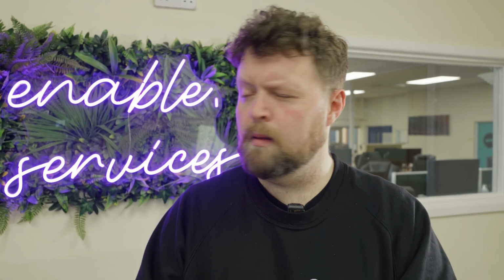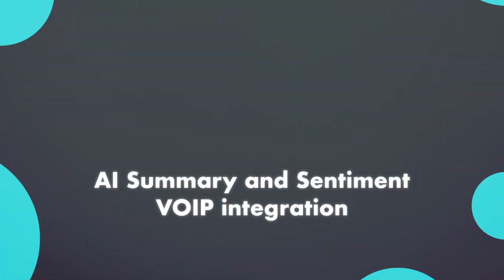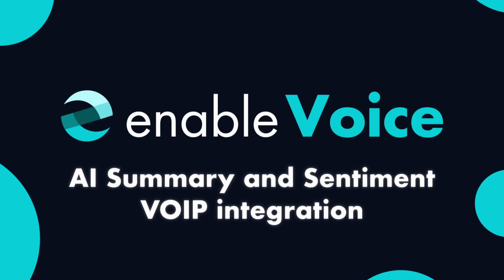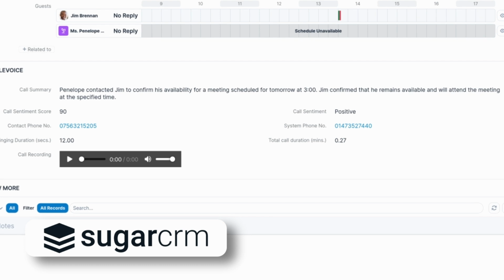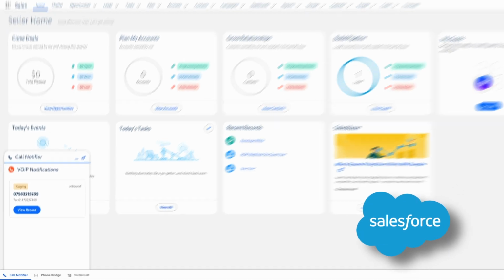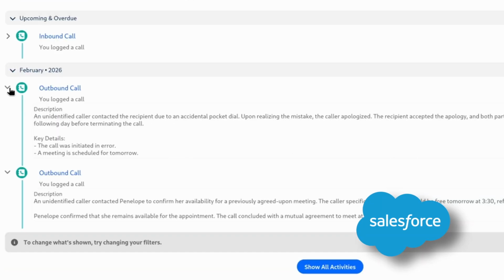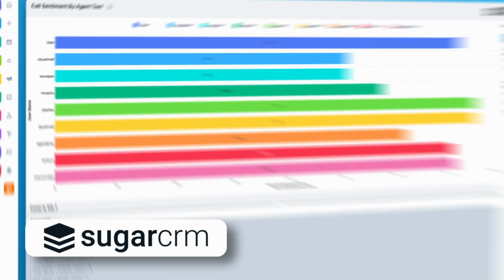Best VoIP System With AI Tools: Leading CRM VoIP 2026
enable's integration, which connects our full VoIP service to your CRM system, delivers a complete summary of any call taken, inbound or out, and a summary of the sentiment from the call, all done automatically.

Add enableVoice, our VoIP service that replaces your phones with low-cost & high-quality calls, to your business